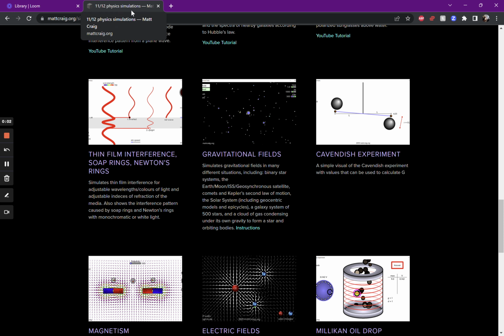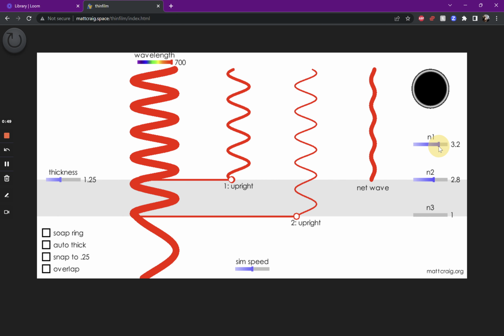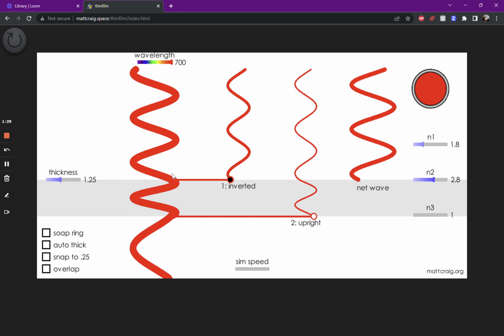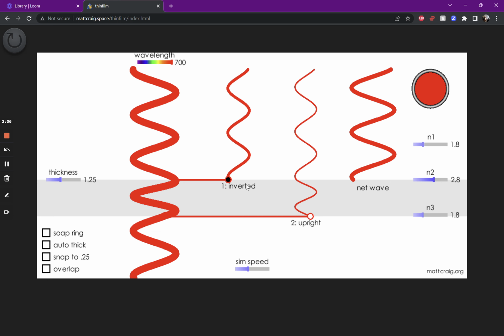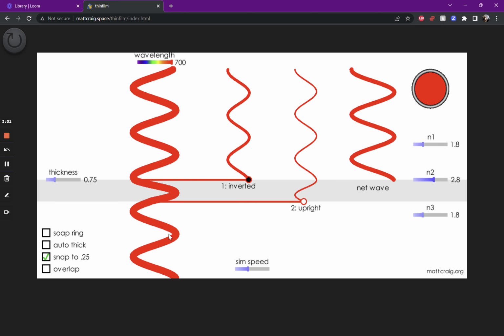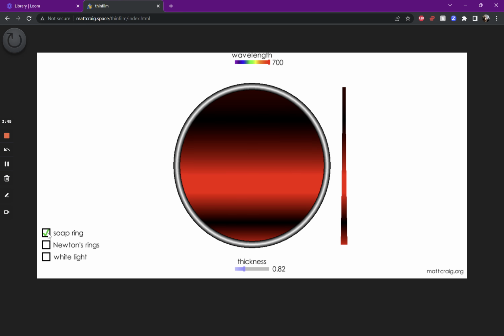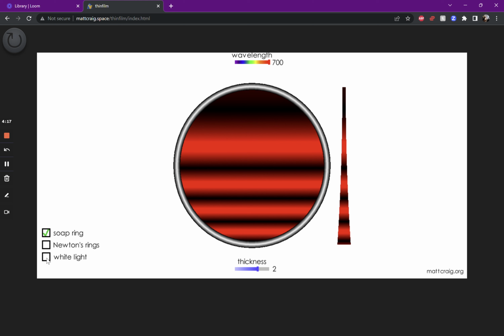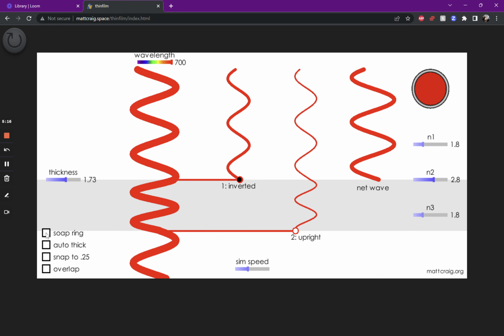Thin Film - tutorial